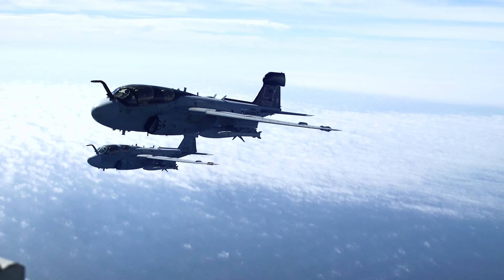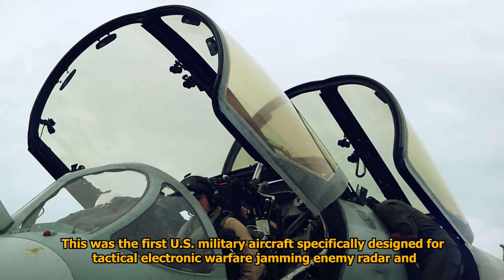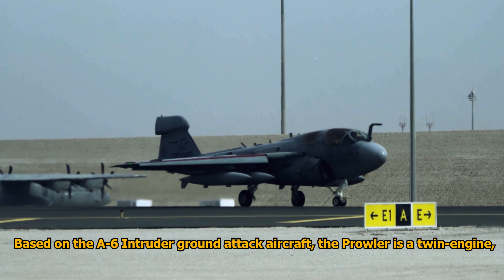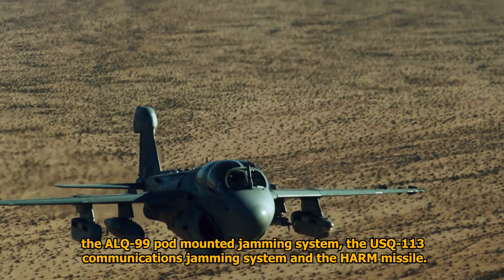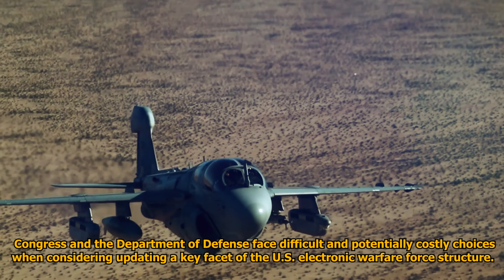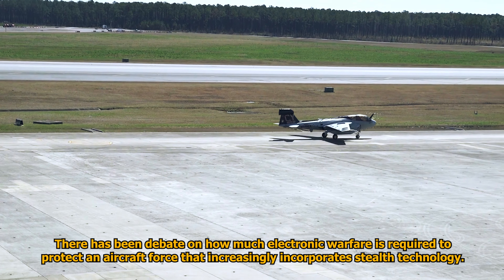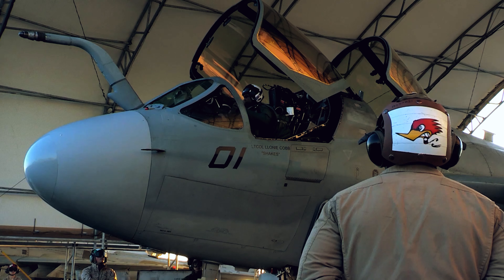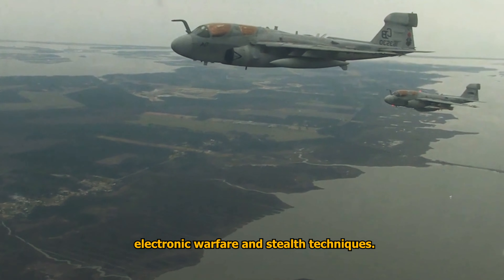EA-6B Prowler Secretly Protecting Huge Warships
The EA-6B Prowler has become the US Navy's premier carrier-based electronic warfare aircraft, jamming adversary radars and providing an umbrella of cover for enemy tracking systems for US attack and fighter aircraft. The Navy's EA-6B Prowler is the only airborne radar jamming system available to protect Navy, Marine Corps, and Air Force aircraft. More than 30 antennas distributed around the aircraft detect radio and radar signals, and carry up to five jamming pods under the wings.